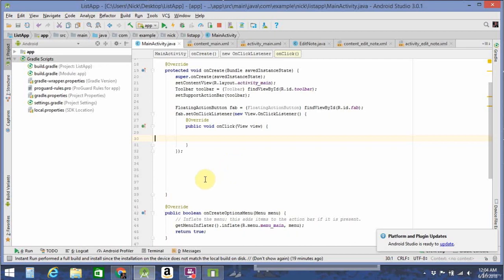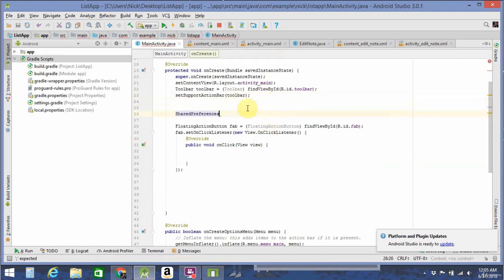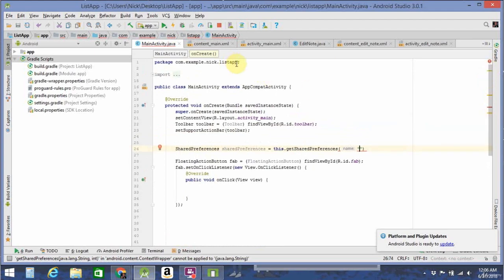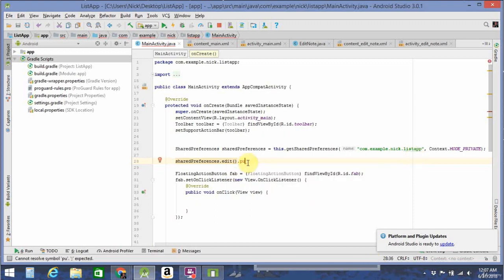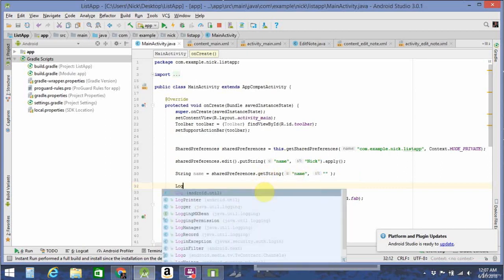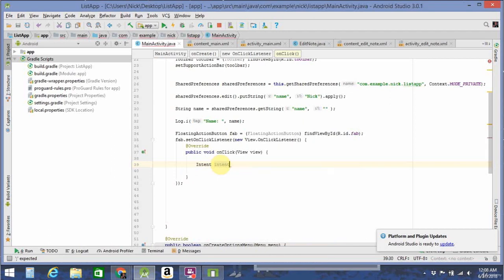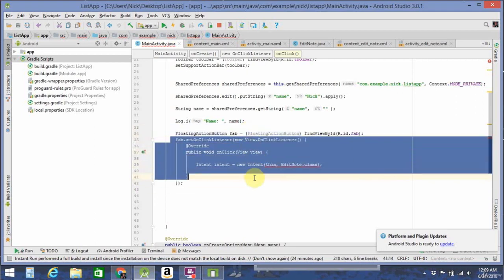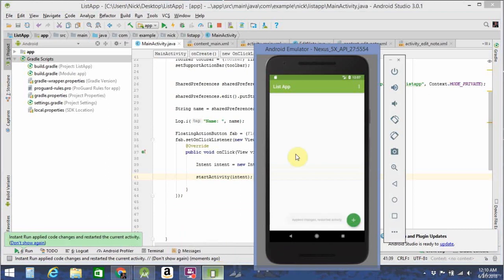Android App Development | Android Studio | Saving Data & Intents